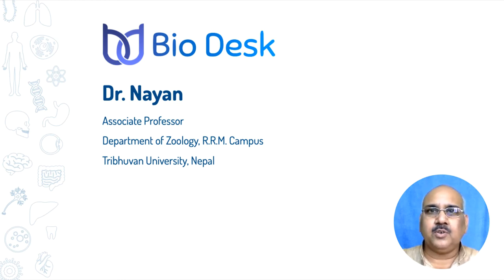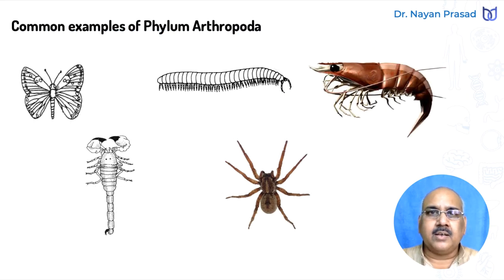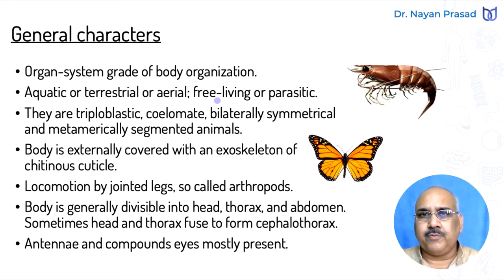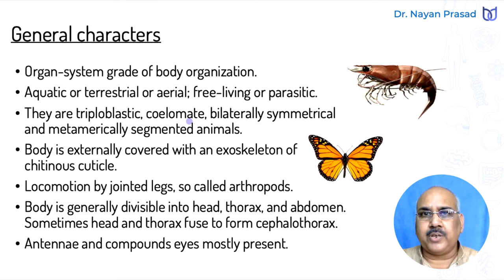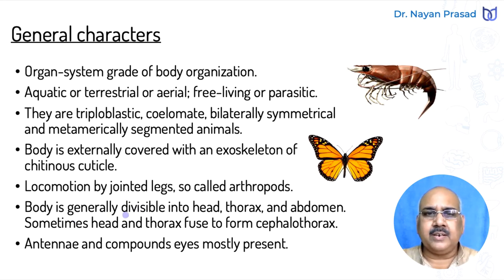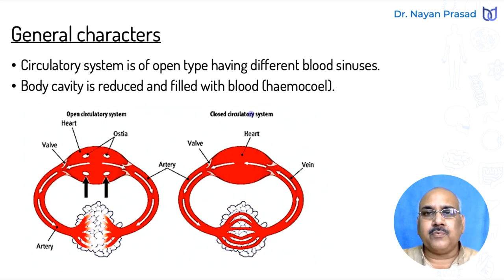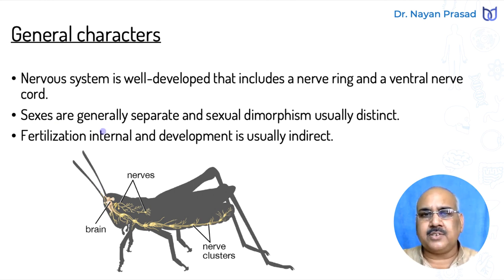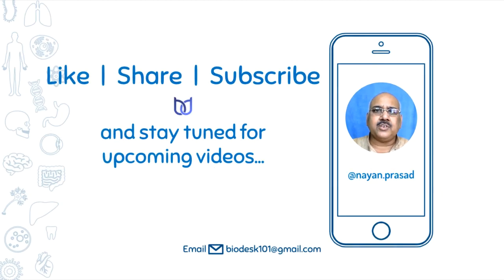Phylum Arthropoda - General Characteristics